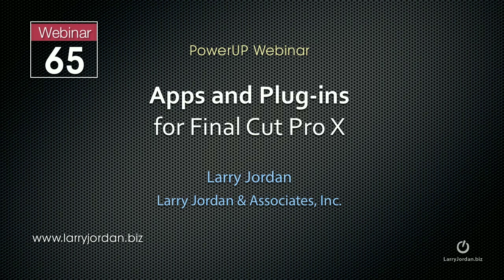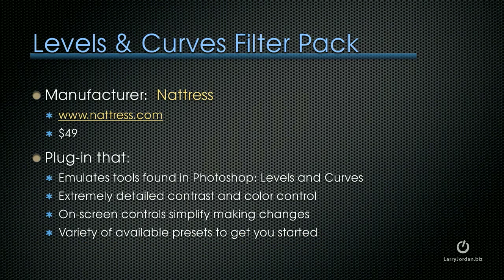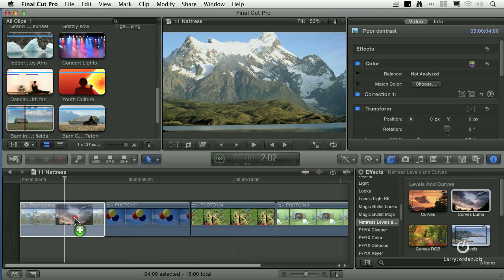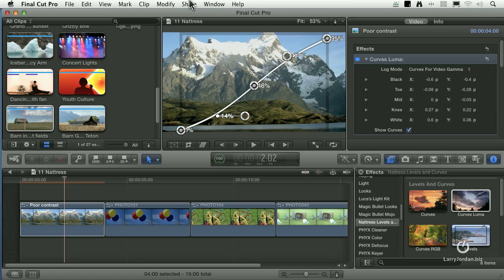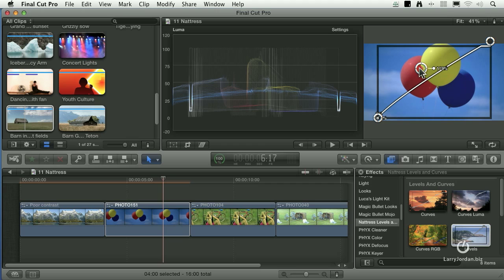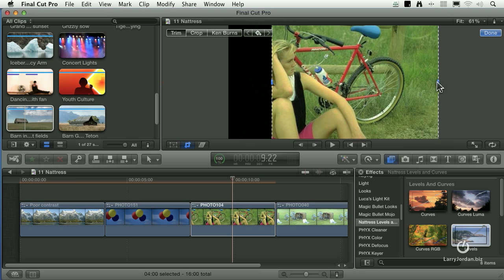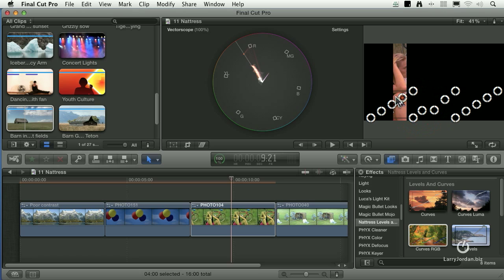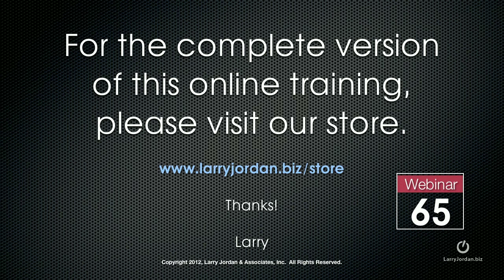Nattress Levels and Curves Final Cut plug in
- Larry Jordan gives you a preview of Levels and Curves by Nattress. This is part of a webinar called Apps & Plug-ins for FCP X Enjoy!